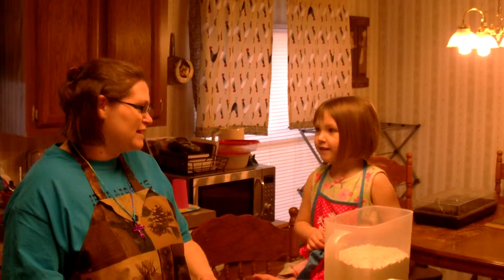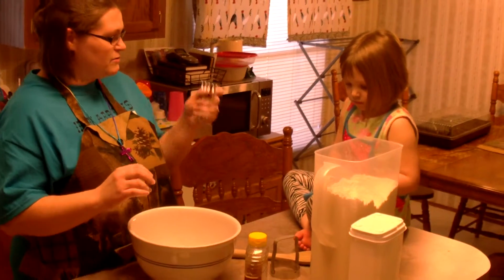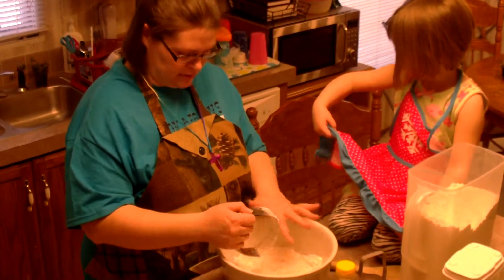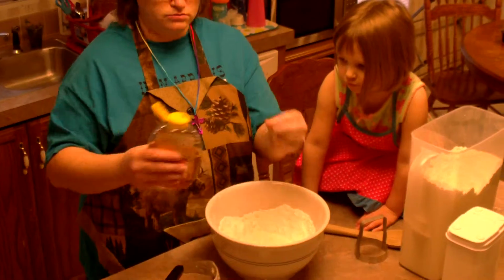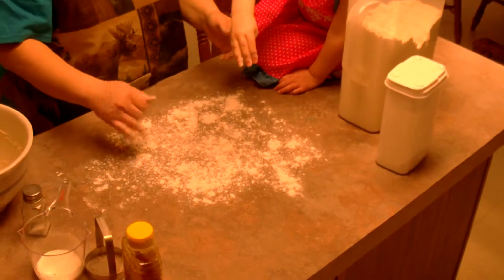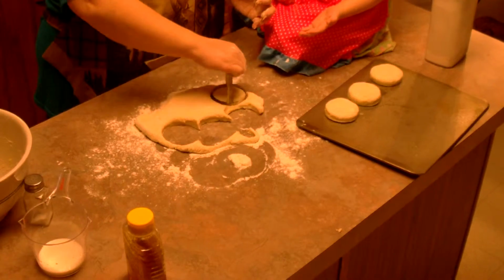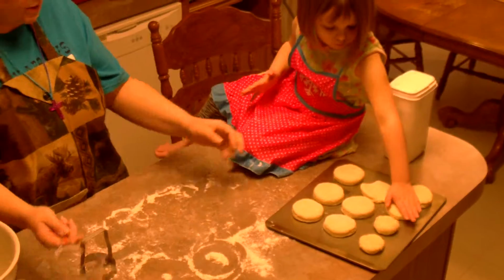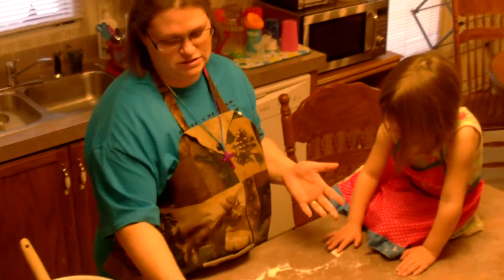Homemade biscuits with sausage part 1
Making some homemade biscuits with Maegan and Linnie.